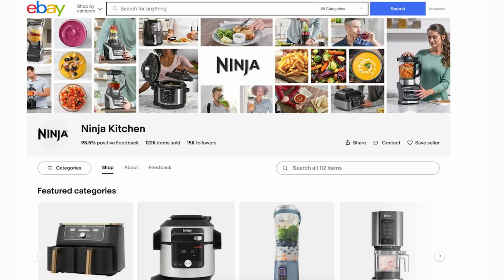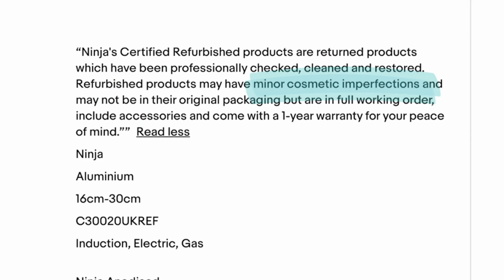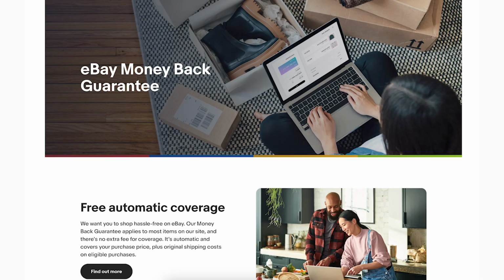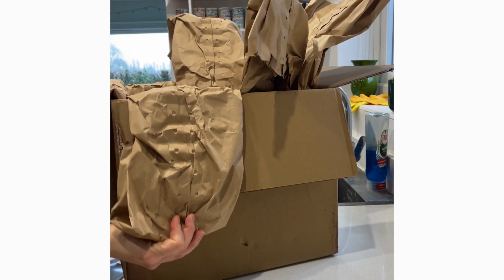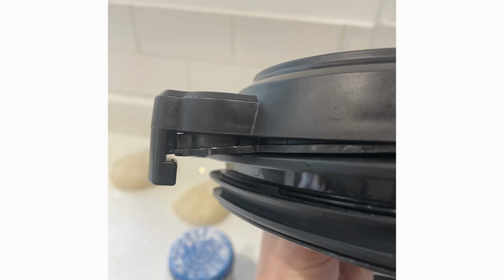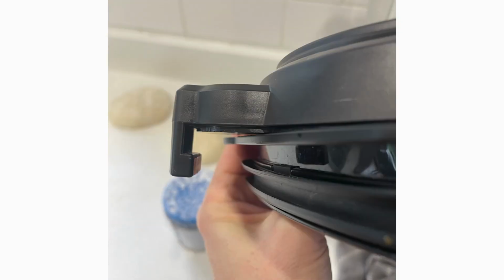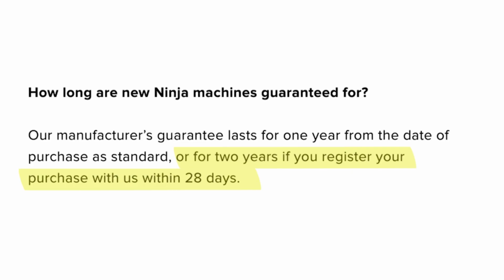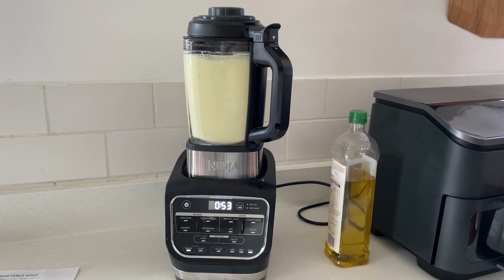Don't buy NINJA refurbished till you've watched this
It's tempting to buy refurbished when the prices are so good, but what do you actually get for your money and what happens if something goes wrong? In this video you can hear the tale of the refurbished Ninja soup maker I bought from their outlet store and how things didn't go according to plan!

Ninja soup maker and blender on Amazon...

Sony A7 iV camera
28-75mm lens
Power supply for camera
Godox SL60W light x2
Godox lantern softbox (used with one SL60W light)
Gobo (used with second SL60W light)
LED floor lamp
Rode Go Pro microphone
Elgato prompter
Pedal for Elgato prompter

All other questions please post in the comments